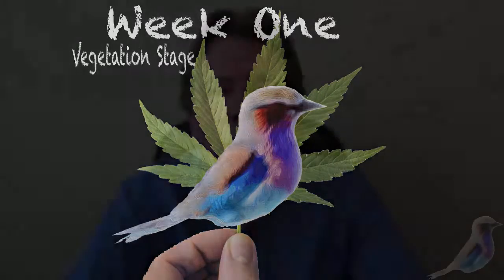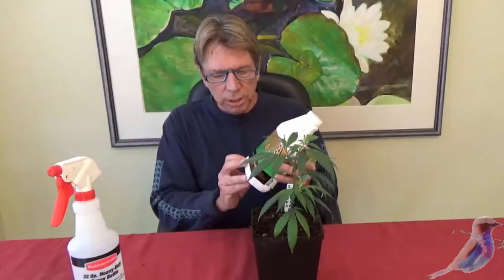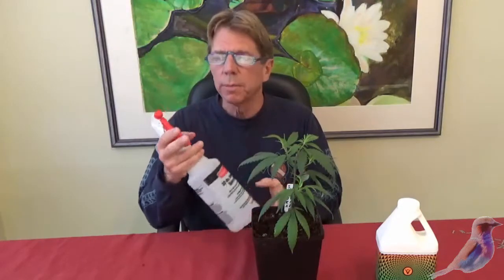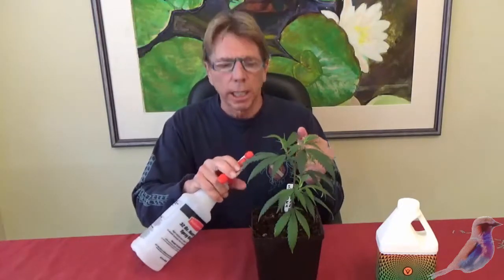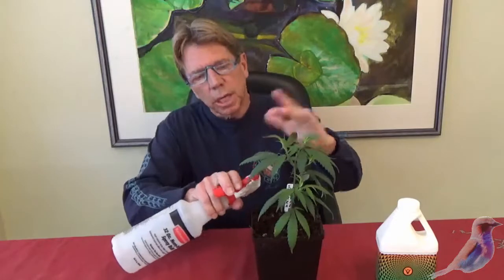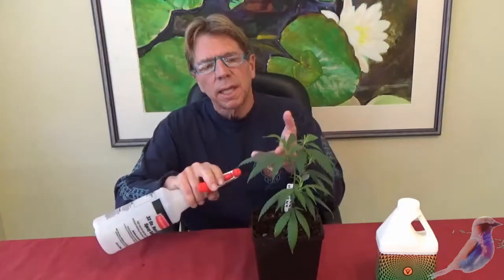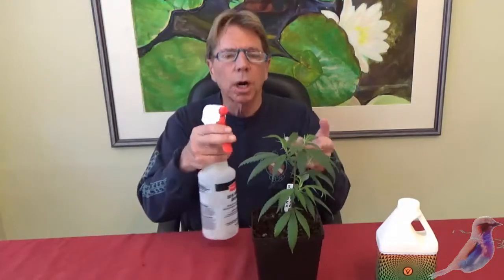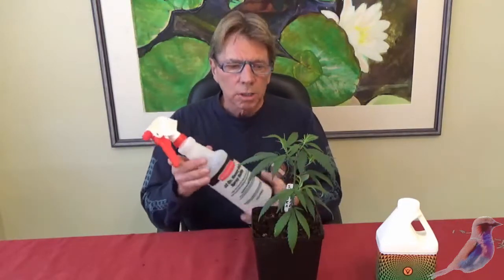THEBUDVISOR.COM - Video Series: week1